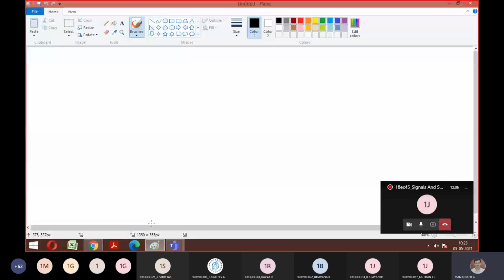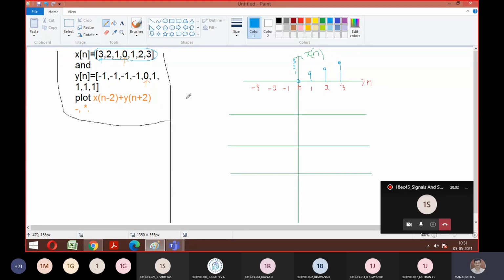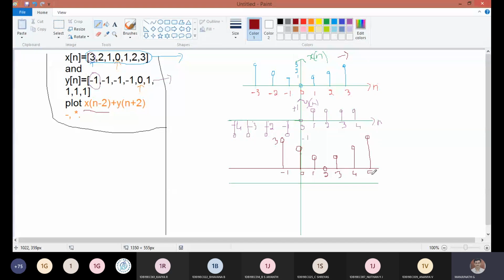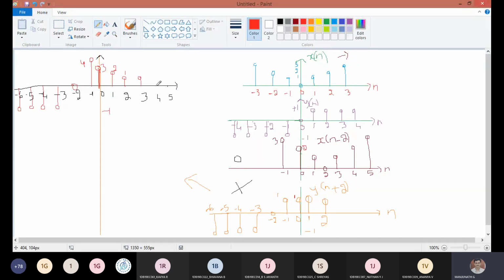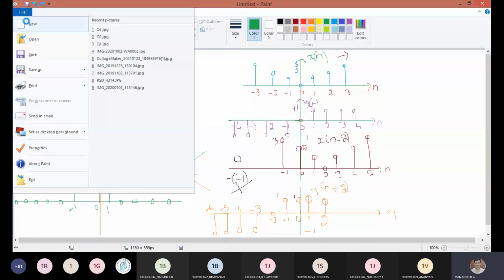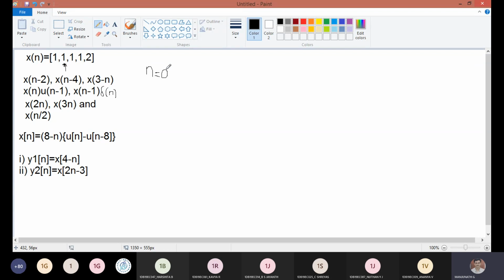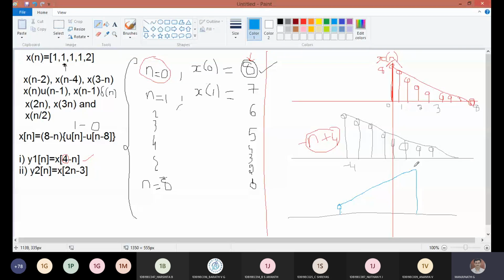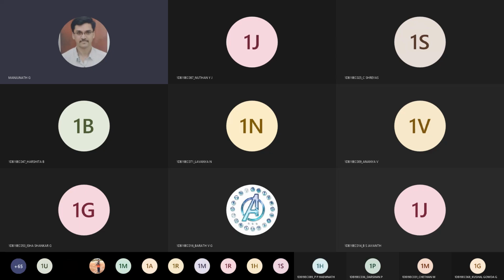18EC45|Signals And System|Module 1|2021/05 /05